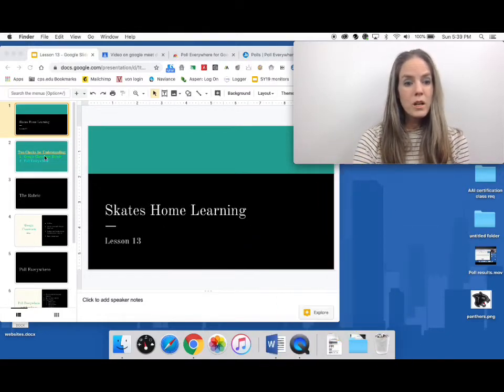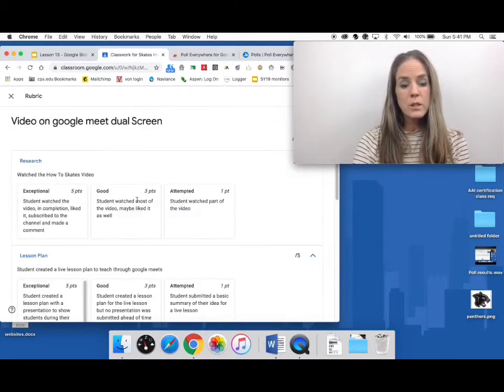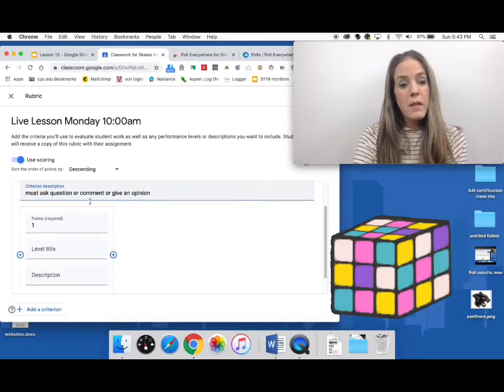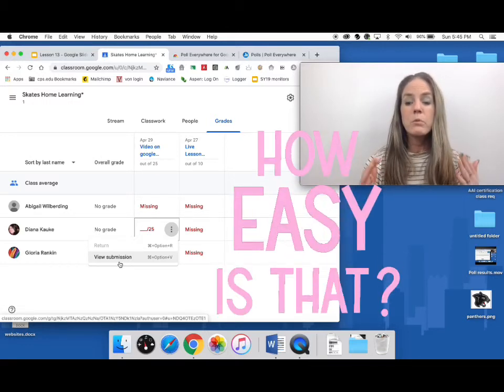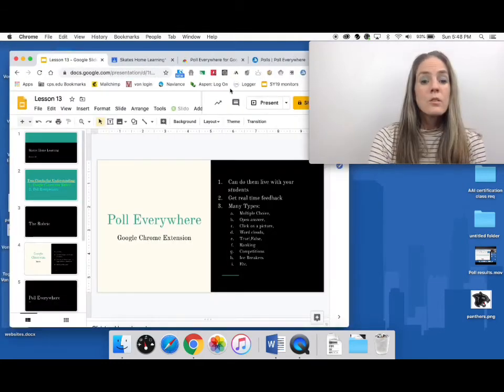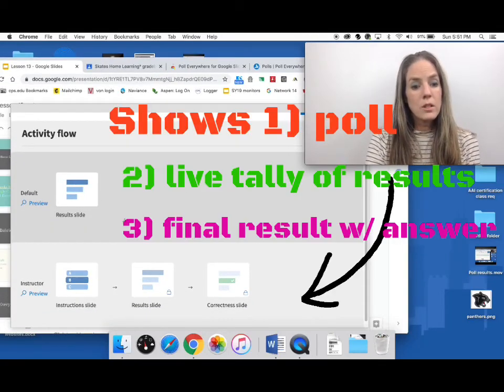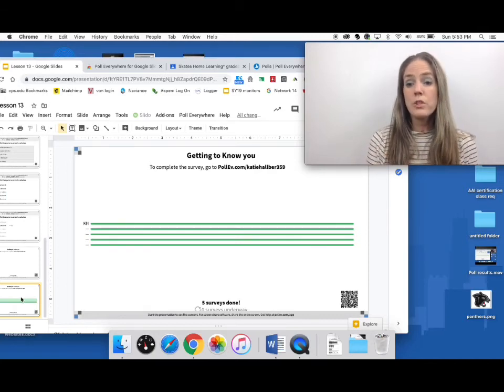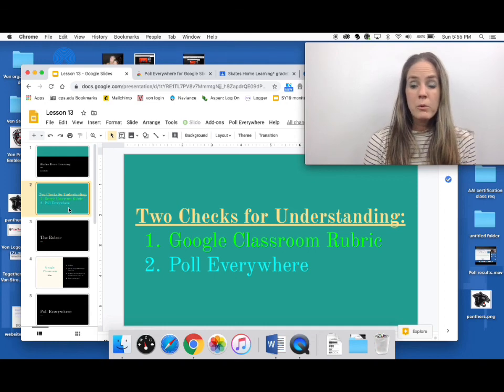Home Learning with Skates - Lesson 13: Check for understanding (Rubrics & Polls)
In this lesson you will learn how to incorporating Rubrics in Google Classroom to make clear expectations and easy grading. And how to make Live Polls, Quizzes, Word Clouds, Ice Breakers and More for interactive, quick checks for understanding during your Live Lessons with your students.

Hi! My name is "Skates" and This series is inspired by the corona virus that has forced educators to teach remotely in an instance without any training. My hope is to provide some guidance and tools to make the transition a bit easier, but many of these tools can help both educators and other professions now finding themselves working from home.